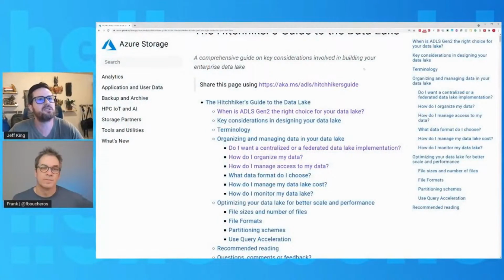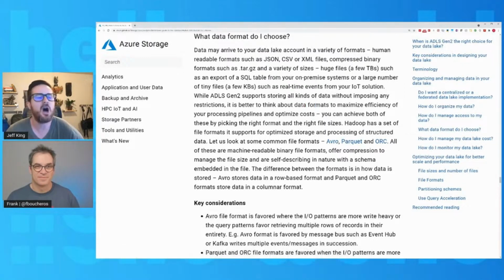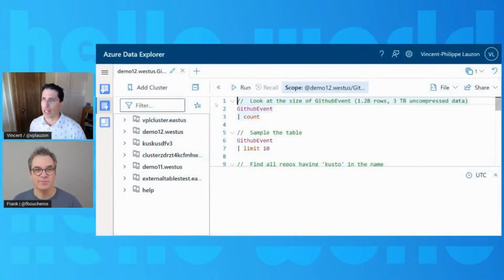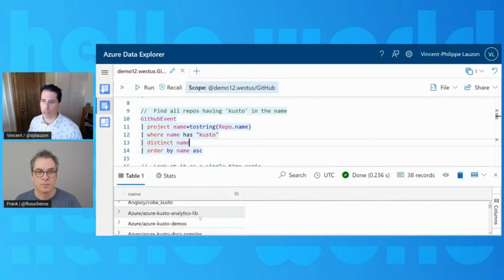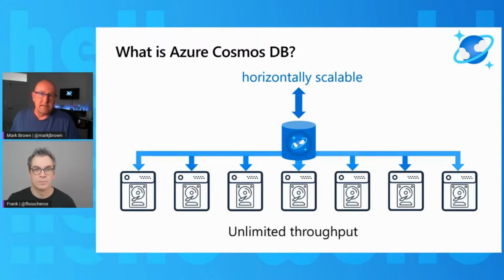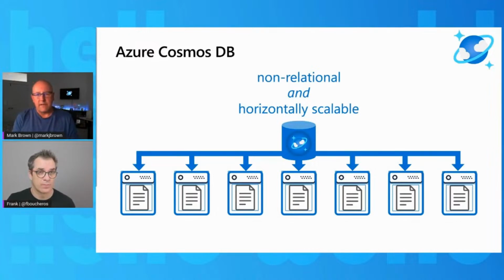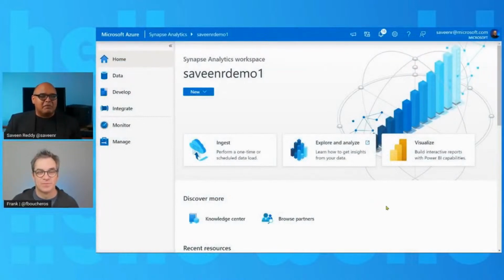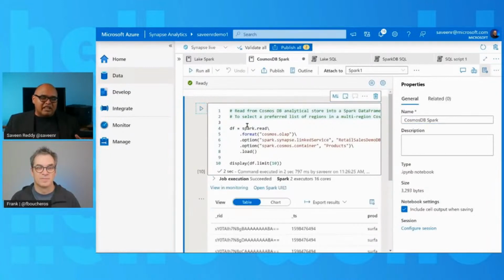Where should I put my Data in Azure?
A frequent question asked is: Where goes what or where should I put my data?  With Amy Boyd (@AmyKateNicho), Frank invited different product teams to share what type of data and goes in their service. Let's meet with Synapse Analytics, Cosmo DB, Azure Data Lake, and Azure Data Explorer product manager. Each one will introduces their tech and share scenarios where their product is particularly efficient. As usual after each presentation there will be period of live Q&A with audience. Bring your questions!

Swimming in your own data lake
Learn more about some Do's and Don'ts with your data lake.

Azure Data Explorer
What is Azure Data Explorer? Is it the same thing as Kusto or it's different? When should we use it? Learn all about it and more in this segment of Hello World.

- Interesting blog post: How to start with Azure Data Explorer Aug 2021
- You prefer reading? Here many blog post from the Azure Data Explorer Blog

Hello Cosmo DB
Explain Cosmos, how is it different than other databases in Azure.

Reach out to Mark Brown on Twitter @markjbrown

- Get all the latest news by following the Cosmos DB video channel and their blog

Synapse Analytics
How Azure Synapse Analytics enables analytics on all your data in Azure.

Reach out to Saveen Reddy on Twitter @saveenr

Chapters
00:00:00 Intro
00:00:20 What will we talk about
00:04:17 Swimming in your own data lake
00:16:36 Azure Data Explorer
00:28:38 Hello Cosmo DB
00:42:45 24 Hz
00:48:12 Synapse Analytics